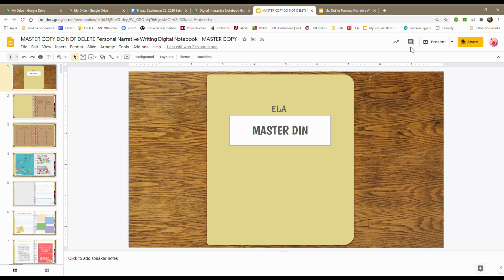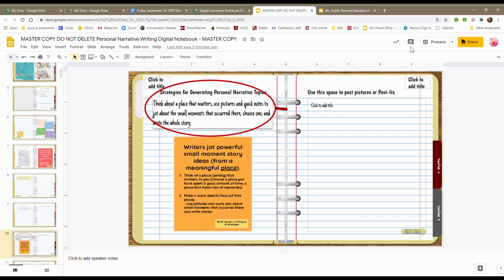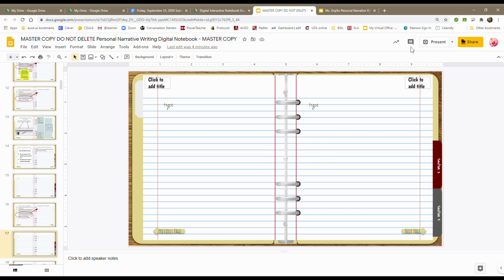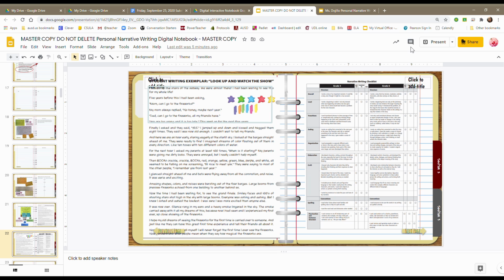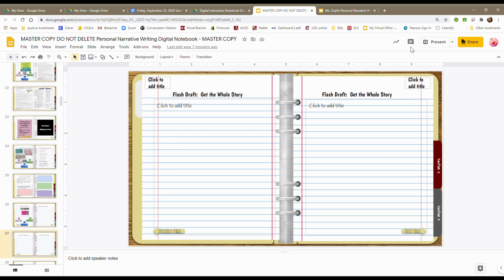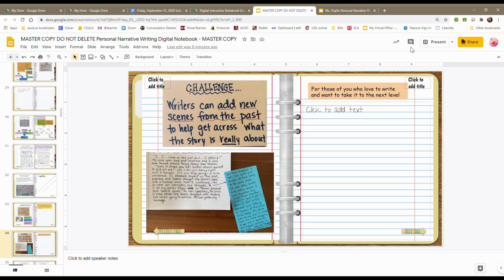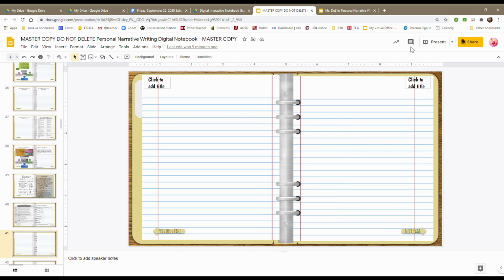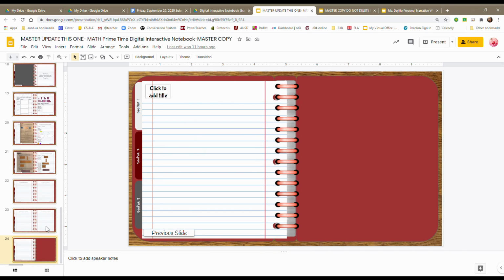Personal Narrative and Prime Time DIN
Made especially for my 6th graders during distance learning
Intro by Placeit.net